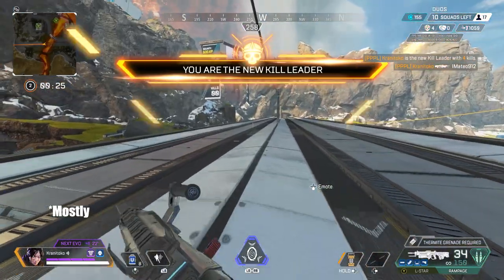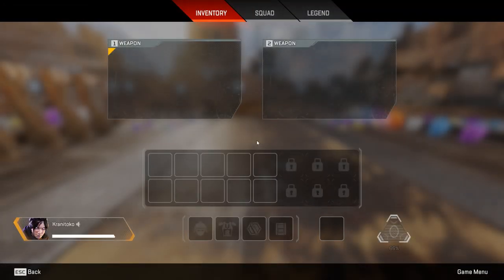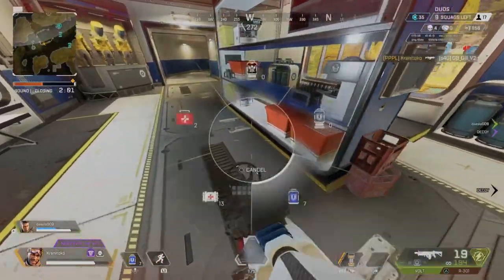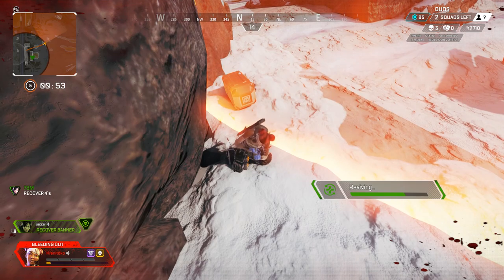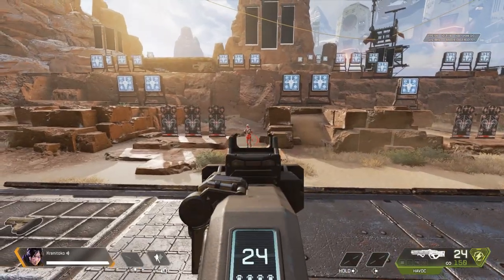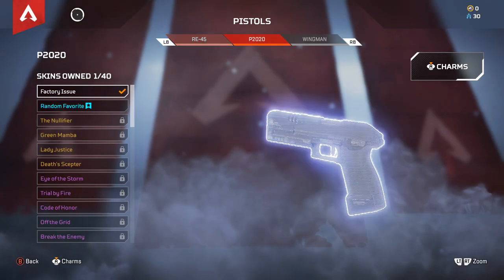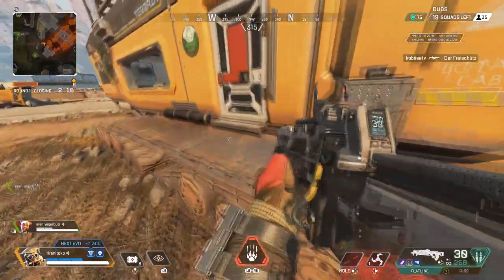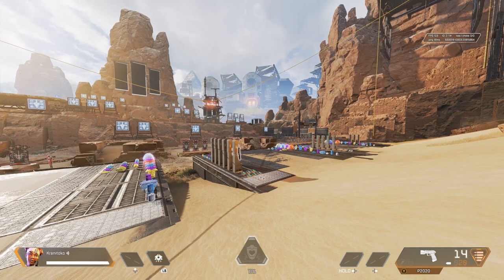Apex Legends: The Complete Guide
Apex Legends... whether you're a new player, returning or just want a reminder on some aspects of the game, here is everything you need to know when playing Apex Legends! The game is available on Playstation 4/5, Xbox One/Series S&X, PC and the Switch.

Pathfinder's Quest (UK Store)
Pathfinder's Quest (US Store)
Apex Legends Overtime (UK Store)
Apex Legends Overtime (US Store)

00:00 - 0. Introduction

01:45 - 1. What is Apex Legends?
01:53 - 1.1. What is Apex Legends Battle Royale?
04:00 - 1.2. What is Apex Legends Arenas?

05:09 - 2. Basic Mechanics
05:31 - 2.1. Movement
06:00 - 2.2. Shooting
06:17 - 2.3. Pinging
06:52 - 2.4. Abilities
07:27 - 2.5. Map and Inventory
08:01 - 2.6. Sound
08:59 - 2.7. UI

10:12 - 3. Legends
11:50 - 3.1. Bloodbound
12:22 - 3.2. Gibraltar
12:59 - 3.3. Lifeline
13:31 - 3.4. Pathfinder
13:54 - 3.5. Wraith
14:26 - 3.6. Bangalore
15:01 - 3.7. Caustic
15:36 - 3.8. Mirage
16:15 - 3.9. Octane
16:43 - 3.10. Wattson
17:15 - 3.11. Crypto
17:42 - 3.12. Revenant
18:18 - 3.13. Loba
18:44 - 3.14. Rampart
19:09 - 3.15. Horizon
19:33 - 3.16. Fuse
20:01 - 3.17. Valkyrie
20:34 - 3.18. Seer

21:06 - 4. Gameplay Mechanics
21:17 - 4.1. The Ring
21:46 - 4.2. Loot Bins
22:08 - 4.3. Backpacks
22:44 - 4.4. Reviving
23:04 - 4.5. Knockdown Shields
23:52 - 4.6. Health Items
24:38 - 4.7. Body Armour and Helmets
25:41 - 4.8. Utility & Survival Items
26:22 - 4.9. Grabbing Banners and Respawn Beacons
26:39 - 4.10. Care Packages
27:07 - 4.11. Ziplines and Jumptowers
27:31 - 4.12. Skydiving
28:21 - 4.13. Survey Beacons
28:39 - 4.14. Materials and Replicators
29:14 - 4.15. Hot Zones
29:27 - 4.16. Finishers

29:43 - 5. Weapons
30:00 - 5.1. Ammo Types
30:50 - 5.2. Assault Rifles (Havoc, Flatline, Hemlock, R-301)
32:28 - 5.3. Sub Machine Guns (Alternator, Prowler, R-99, Volt)
33:49 - 5.4. Light Machine Guns (Devotion, L-Star, Spitfire, Rampage)
35:37 - 5.5. Marksman Weapons (G7 Scout, Triple Take, 30-30 Repeater, Bocek)
37:53 - 5.6. Sniper Rifles (Charge Rifle, Longbow, Kraber, Sentinel)
39:56 - 5.7. Shotguns (EVA-8 Auto, Mastiff, Mozambique, Peacekeeper)
41:43 - 5.8. Pistols (RE-45, P2020, Wingman)
42:58 - 5.9. Weapon Attachments (Optics, Stocks, Magazines, Stabilisers, Hop-Ups)
44:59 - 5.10. Melee and Throwables (Grenade, Arc Star and Thermite)

45:36 - 6. Maps
46:08 - 6.1. King’s Canyon
47:00 - 6.2. World’s Edge
48:07 - 6.3. Olympus
48:54 - 6.4. Arena Maps

49:37 - 7. Game Modes
49:51 - 7.1. Trios and Duos
50:10 - 7.2. Arenas
50:30 - 7.3. Ranked Battle Royale
52:38 - 7.4. Ranked Arenas
53:03 - 7.5. Training Mode and Firing Range

53:38 - 8. Lore
53:50 - 8.1. Titanfall and Titanfall 2
54:30 - 8.2. Trailers and Stories From the Outlands
54:51 - 8.3. Comics
55:28 - 8.4. In-Game Teasers
55:58 - 8.5. Cosmetic Lore
56:17 - 8.6. Real World Merchandise

56:47 - 9. Progression and In-Game Store
57:02 - 9.1. Base Game Leveling
57:32 - 9.2. Currencies
58:37 - 9.3. Battle Pass
01:00:21 - 9.4. Apex Packs
01:01:17 - 9.5. Treasure Packs
01:01:51 - 9.6. In-Game Events
01:02:14 - 9.7. Character and Weapon Customisation
01:04:05 - 9.8. Heirlooms
01:05:21 - 9.9. Editions
01:05:55 - 10. Extra Gameplay Tips
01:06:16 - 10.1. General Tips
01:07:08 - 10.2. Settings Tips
01:08:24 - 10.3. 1 Tip Per Legend

01:11:59 - 11. Clubs and Outro

Never or Right Now - ELFL
The Final Battle - Experia
Inevitable You - Amaranth Cove
Power Up - Phoenix Trail
Dragon King - Jo Wandrini
Ten Eleven - Luwaks
Can't Dampen My Spirit - Adriel Fair
A March Across Ancient Land - John Abbot
In My Worlds - Adua Blaize
Albatross - Lexica